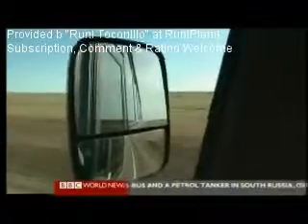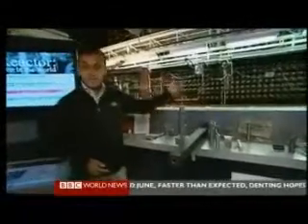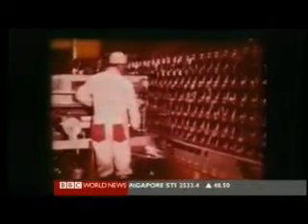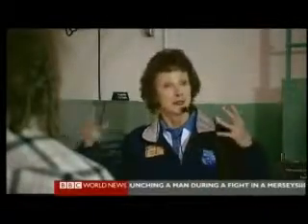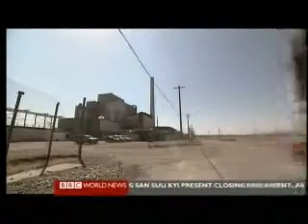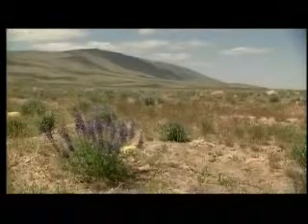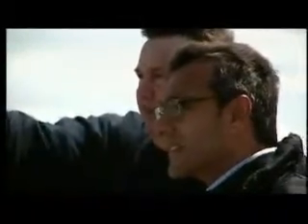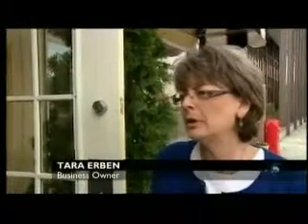Proud of the Cloud 2 of 2 - Nuclear Development USA - BBC Our World Documentary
Proud of the Cloud 2 of 2 - Nuclear Development USA - BBC Our World Documentary, recorded 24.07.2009

 Rajesh Mirchandani visits Hanford, site of the largest nuclear waste dump in the USA.. BBC Our World investigates the site that was the first US installation to enrich Uranium to Plutonium and develop the Atomic Bomb. It looks at the historical background, what has become of the site, the people and the current efforts to clean-up the area, and also looks at how the site has become not only a tourist attraction, but remains to this date an icon of pride within the local population and the Nation as a whole. Includes Archive footage of the Manhattan Project and the Hanford Community. Recorded from BBC News on 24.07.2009.